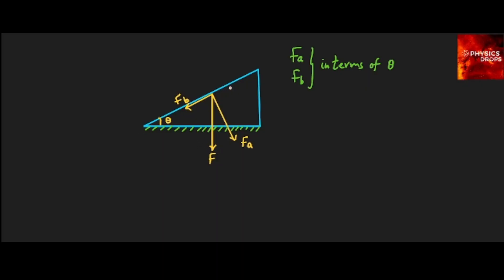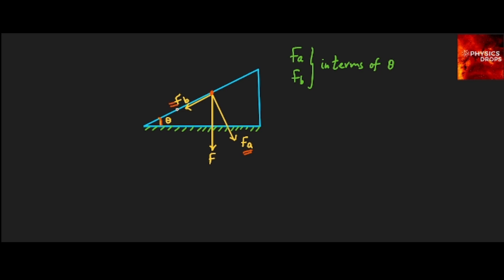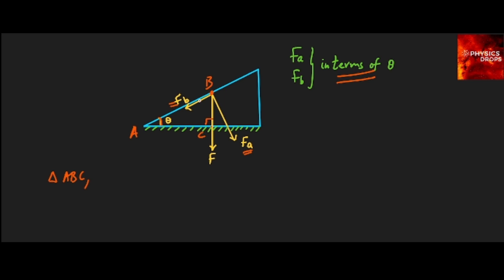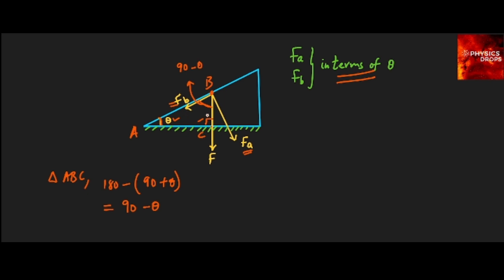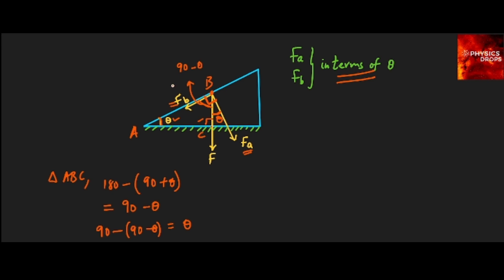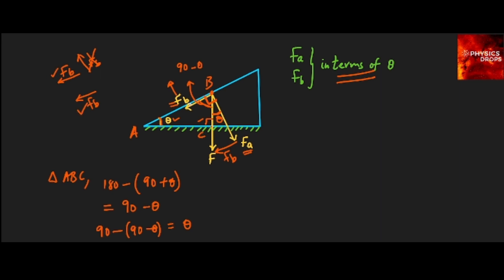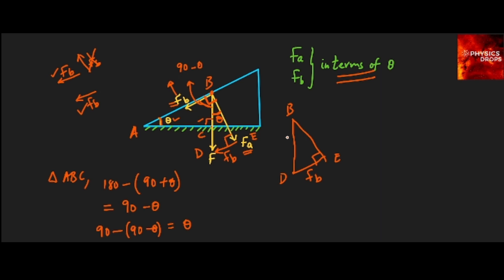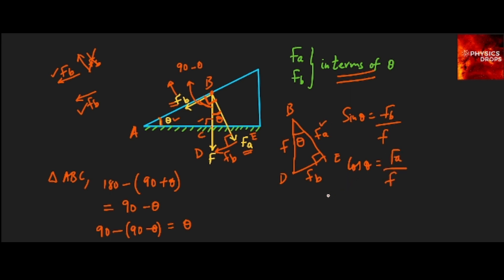IB Physics HL: Angle Theta In Triangle Block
How to resolve vector components in an inclined plane